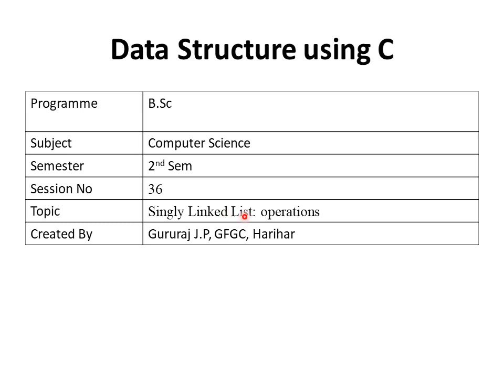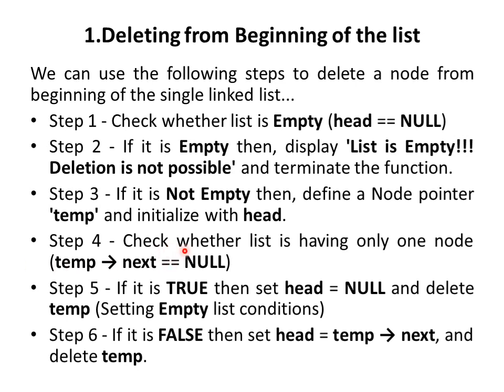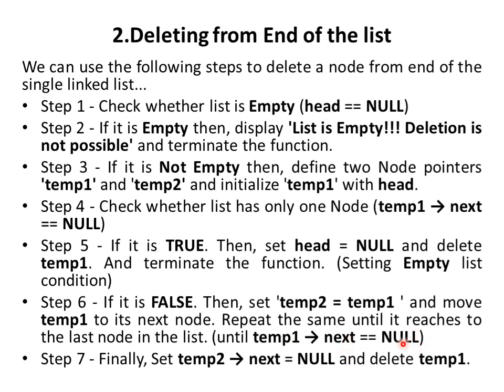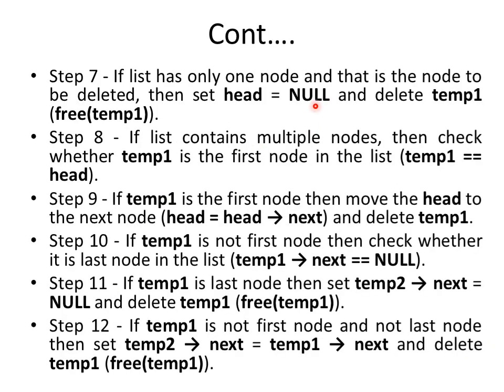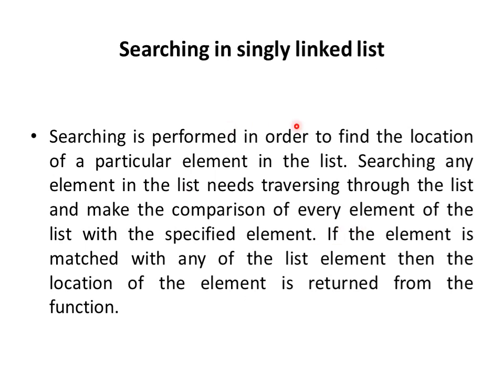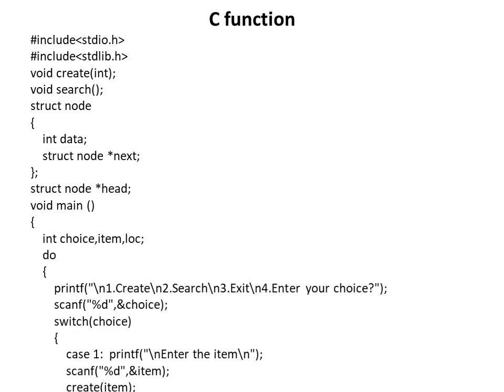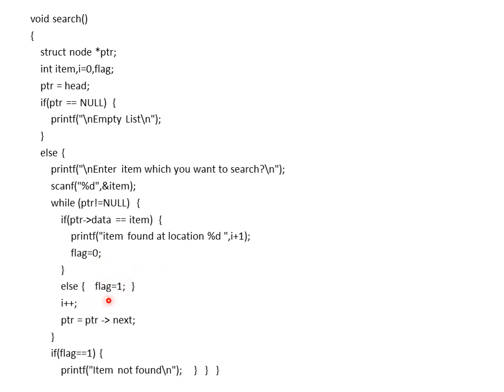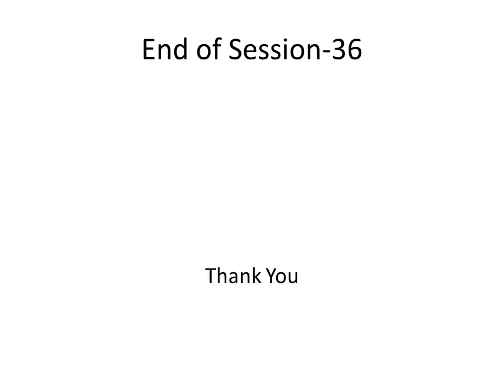Singly linked list:Deletion, search and display 2SCSDSSESSION 36 Data Structures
Singly linked list:Deletion, search and display in Data Structures